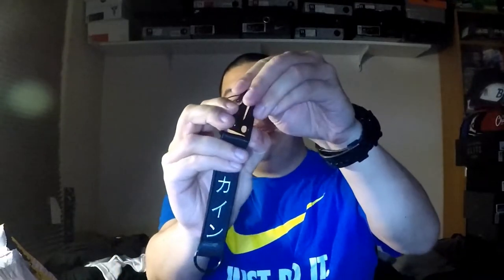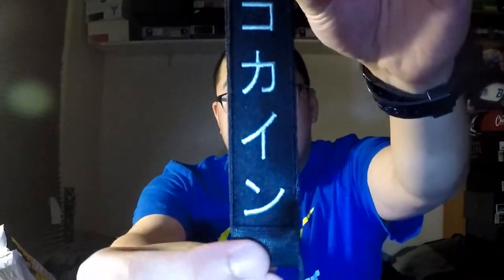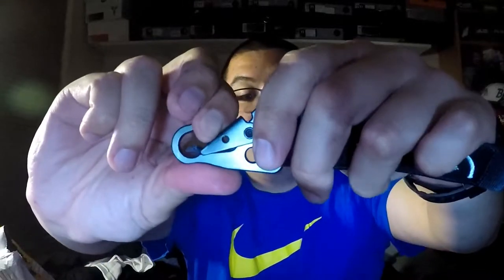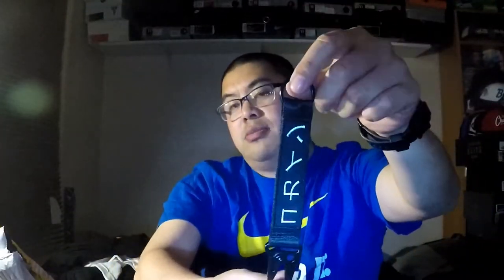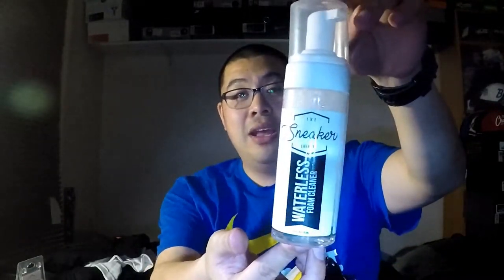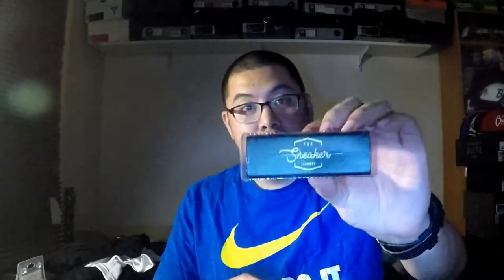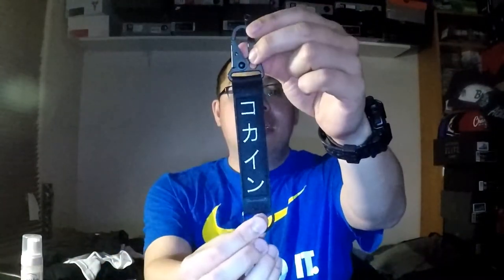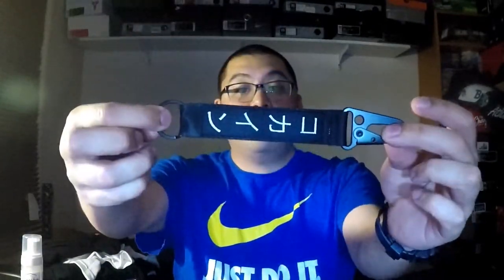CARE PACKAGE [VLOG 012]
Welcome all to my channel! On this video;

- I take you through my latest Pick-ups from KOKAINE brand and a Care Package from the The Sneaker Laundry

Many thanks to these peoples;

(Hoodie and Keychain)

Shot 03/10/2017